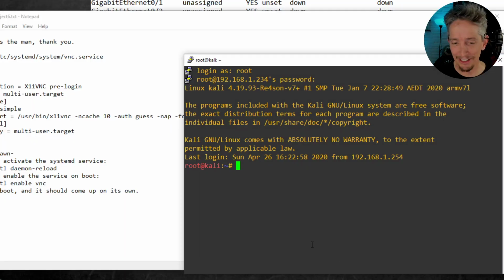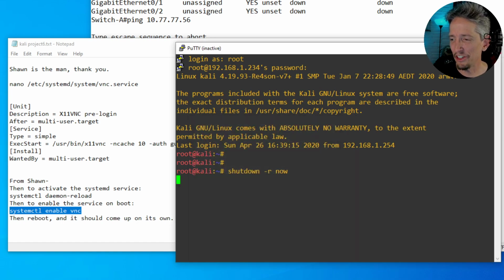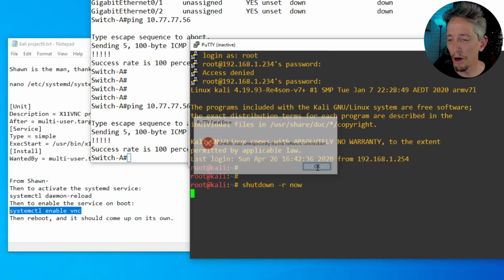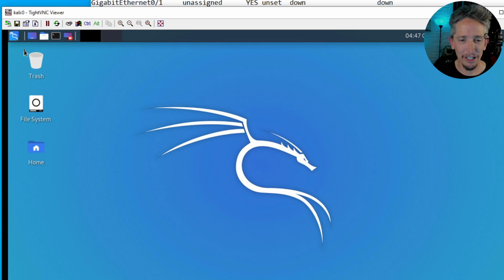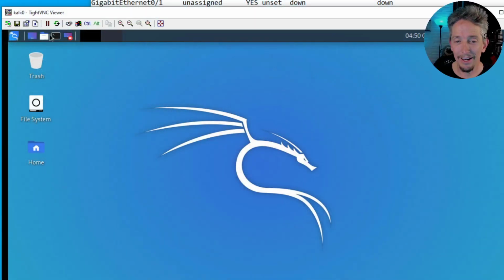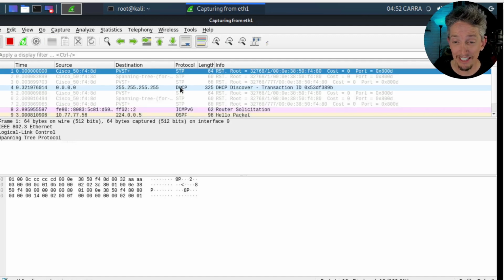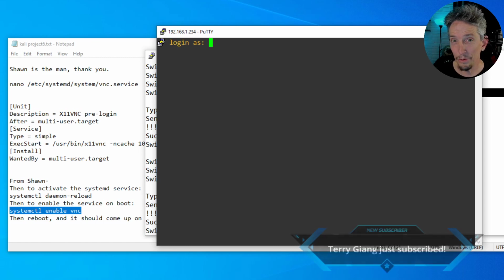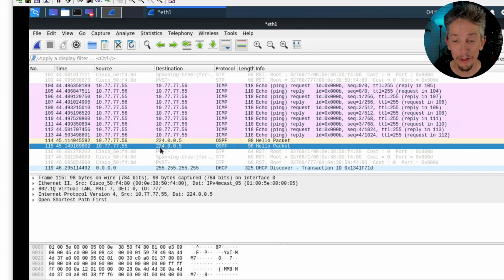Automate VNC startup on Kali Pi | Cisco CCNA 200-301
🦘 Jump links:
00:50  ⏩ Shout out to Shawn Powers for providing his expertise
02:15  ⏩ Instructions for adding VNC auto start
07:30  ⏩ Dualcomm DCSW-1005PT 10/100 Ethernet Network TAP and connections
10:25  ⏩ Plugable USB 2.0 to Ethernet Fast 10/100
11:40  ⏩ Physical connection overview
14:00  ⏩ Verify interface number for plugable USB FastEthernet adapter
19:00  ⏩ Wireshark capture

Kali Pi
Raspberry Pi with Kali Linux

Pi 3B+
Samsung 32G Micro SD
kali-linux-2020.1a-rpi3-nexmon.img.xz

Additional hardware in this video:
Dualcomm DCSW-1005PT 10/100 Ethernet Network TAP w/PoE Pass-Through ~$110.00 us
Plugable USB 2.0 to Ethernet Fast 10/100 LAN Wired Network Adapter ~15.00 us

From previous video:
apt-get update && apt-get install -y x11vnc
shutdown -r now

nano /boot/config.txt
enable framebuffer commands, save and reboot

x11vnc -storepasswd
x11vnc -ncache 10 -auth guess -nap -forever -loop -repeat -rfbauth /root/.vnc/passwd -rfbport 5900

🆕 NEW commands/instructions in this video, and thank you to Shawn Powers

nano /etc/systemd/system/vnc.service

[Unit]
Description = X11VNC pre-login
After = multi-user.target
[Service]
Type = simple
ExecStart = /usr/bin/x11vnc -ncache 10 -auth guess -nap -forever -loop -repeat -rfbauth /root/.vnc/passwd -rfbport 5900
[Install]
WantedBy = multi-user.target

Then to activate the systemd service:
systemctl daemon-reload

Then to enable the service on boot:
systemctl enable vnc

Then reboot, and it should come up on its own.
shutdown -r now